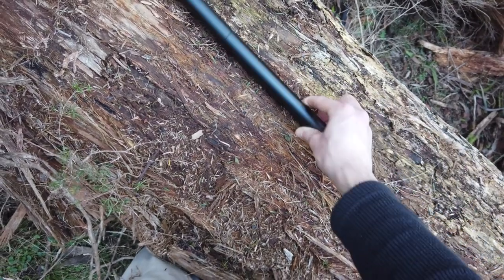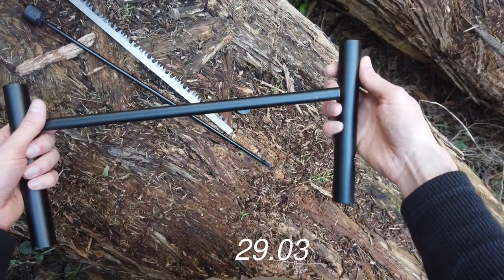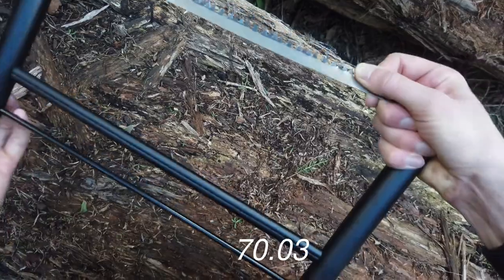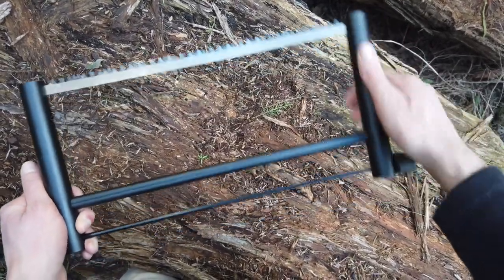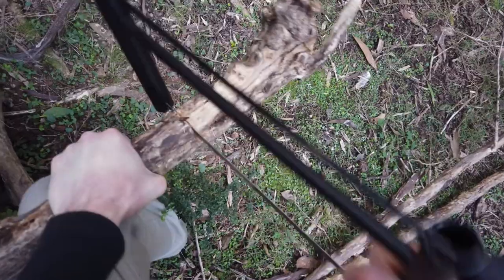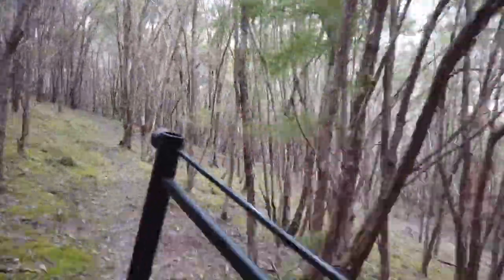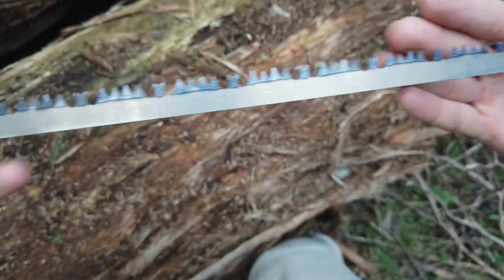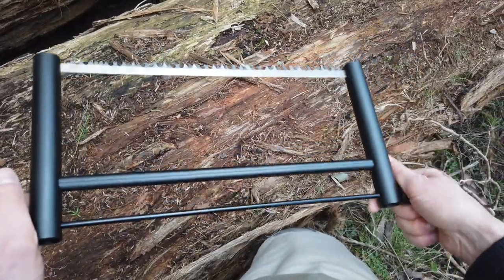Collapsible bow/frame saw from Ali-express review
The full description/title name thing on the Aliexpress listing was:  Strong Lightweight Aluminum Frame Detachable Safety Portable Foldable Stainless Steel Sharp Saw for Cutting Wood Plastic Bone